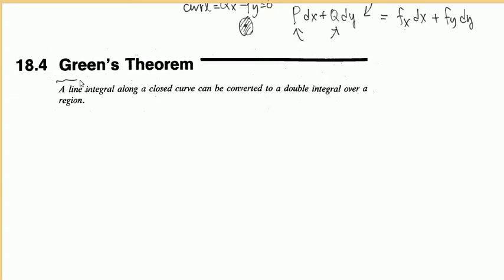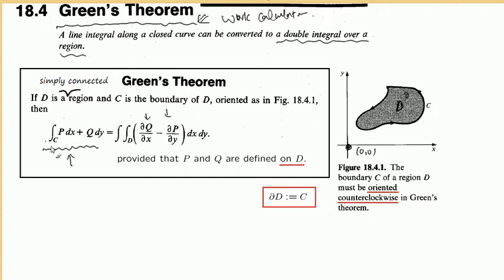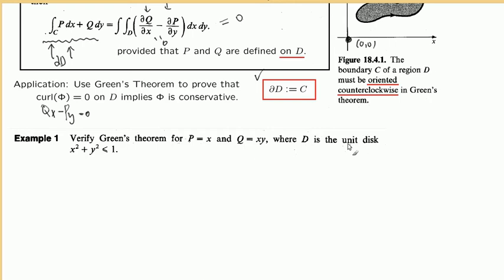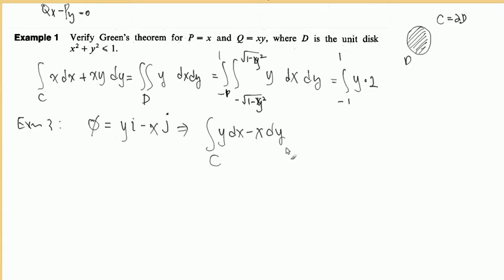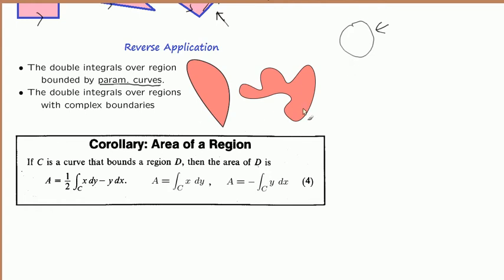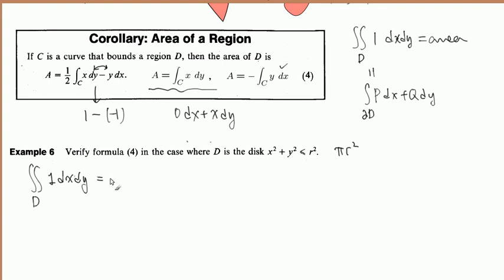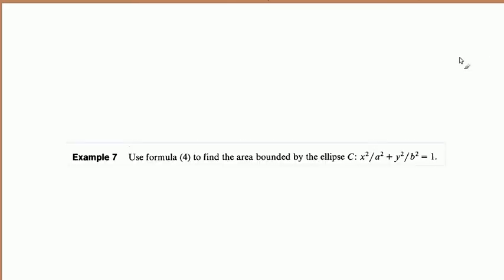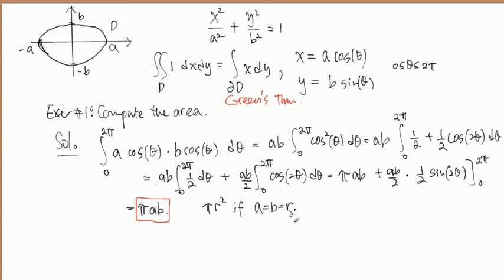Intro to Green's Theorem, Fall 2016